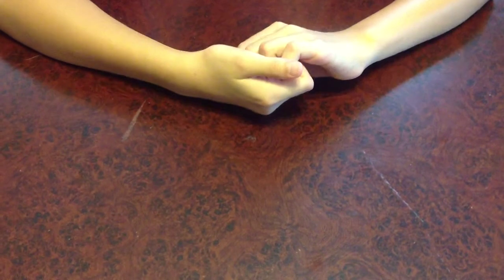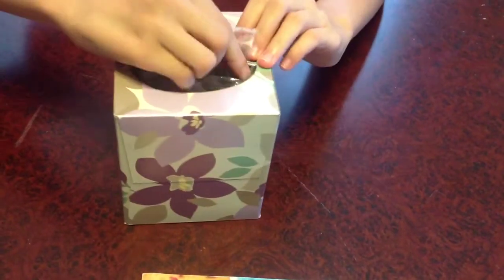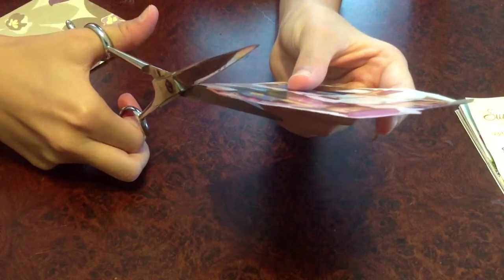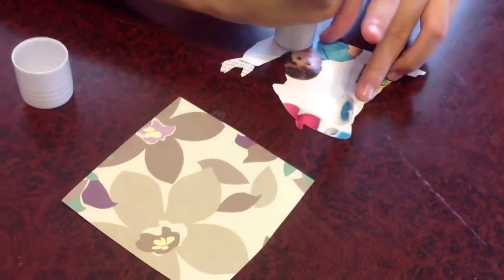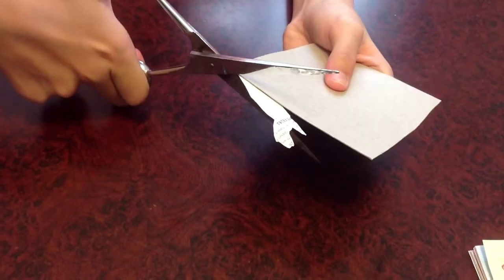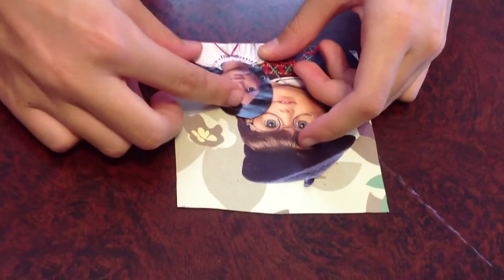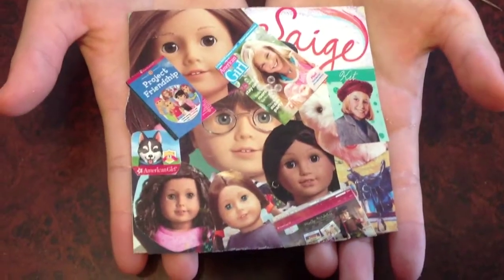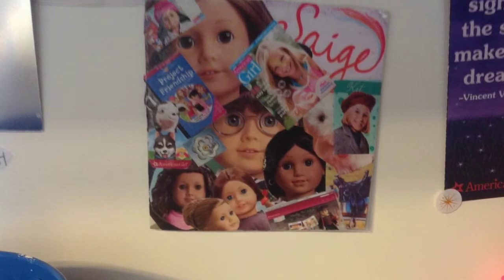How To Make a Doll Collage